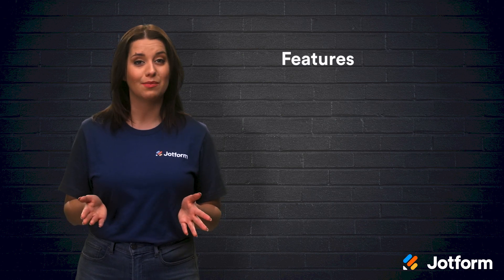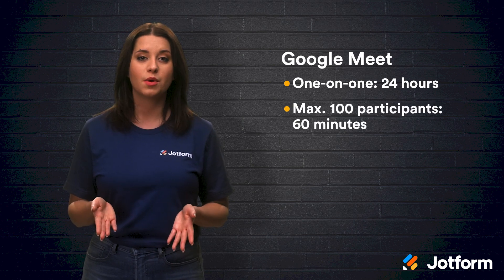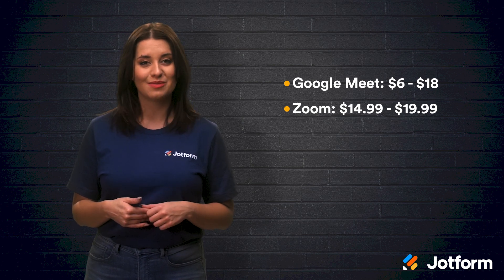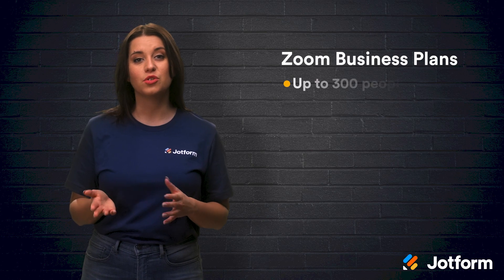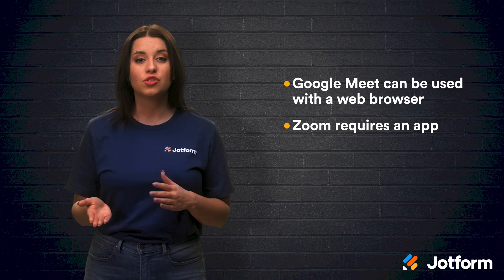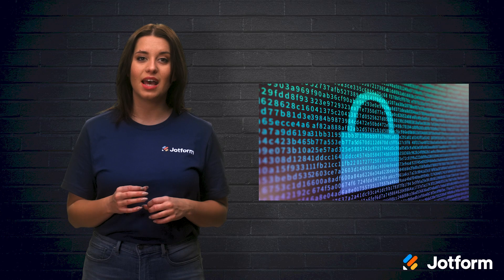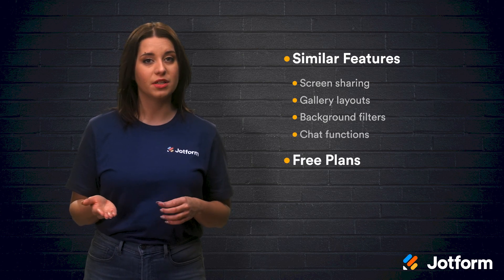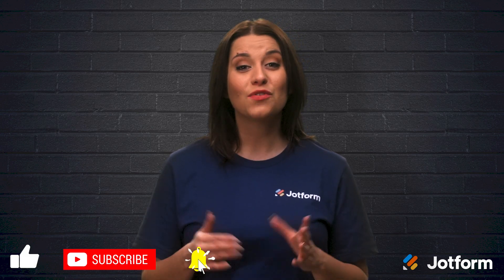Google Meet vs Zoom: How to Pick the Best Videoconferencing Platform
Need help finding the best video conferencing platform for your needs? Join us as we discuss the pros and cons of Google Meet and Zoom, two of the top video conferencing software providers. We’ll explore their features, pricing, and security measures in this Google Meet vs Zoom comparison video.
LINKS & RESOURCES
👋 ABOUT JOTFORM
Hi, we're Jotform, a full-featured online forms platform that makes it easy to create robust forms and collect important data. Check us out
00:00 Introduction
00:54 Features
01:47 Paid Plans
02:27 Google Business Plans
02:54 Zoom Business Plans
03:18 Platforms
03:40 Security
04:40 Recap
05:37 Subscribe to Jotform